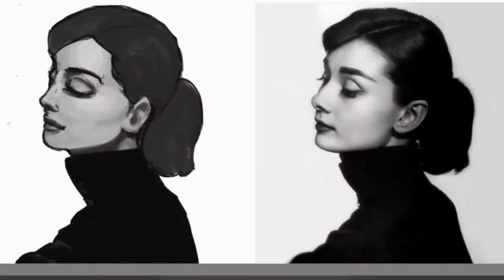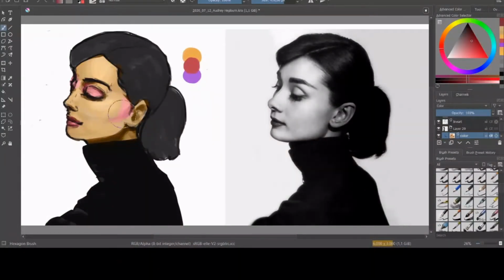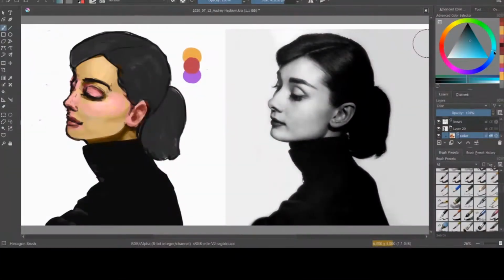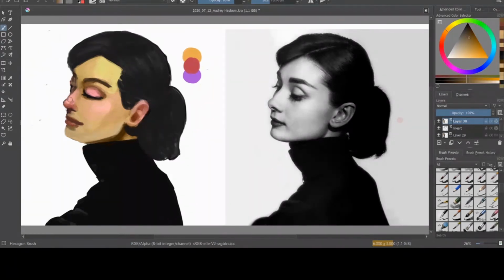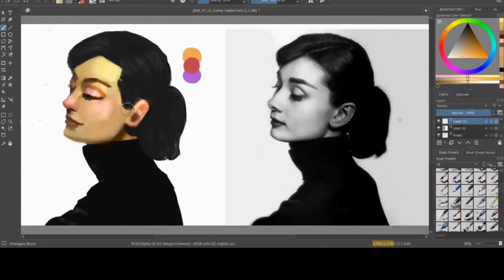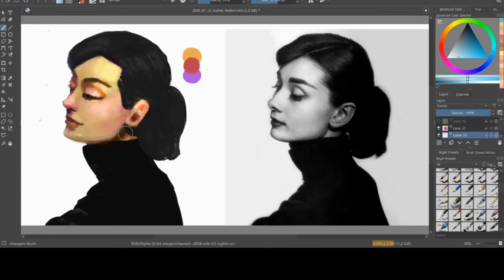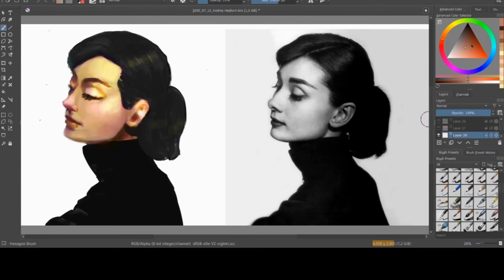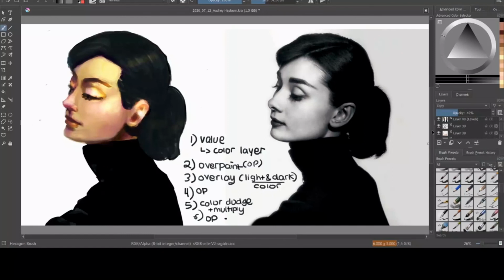Reference Tuesday Episode 3-How to Color from Black and White (+ Finishing Touches) !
This is the last video for referencing with Audrey Hepburn! Today we learn how to color the painting from a black and white state, and how to finish it off. I apologize for audio issues (this gets better than the last videos, so somehow it works!) and also about the weird cropping. I hope you guys learn something :D
Oh yeah, here are the links that I said I'll put.